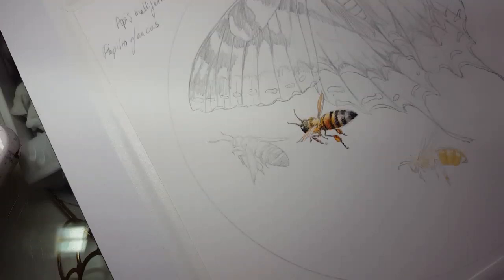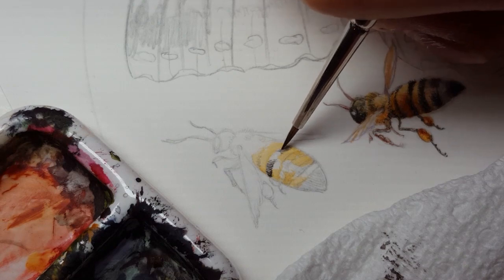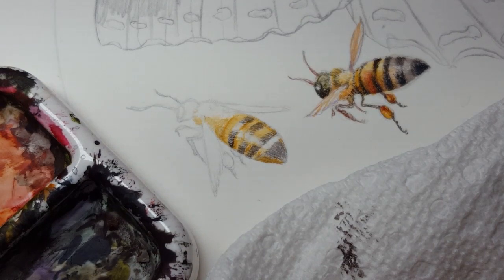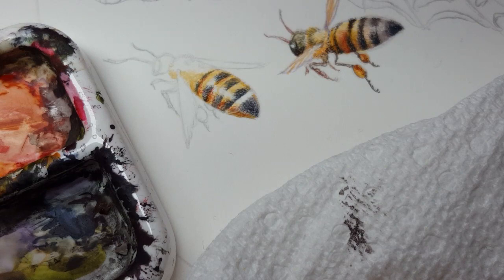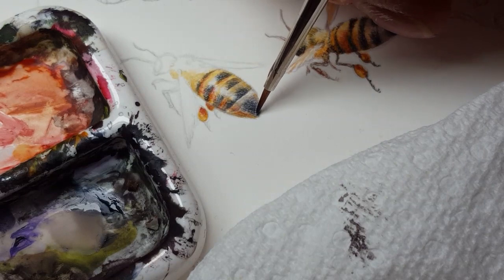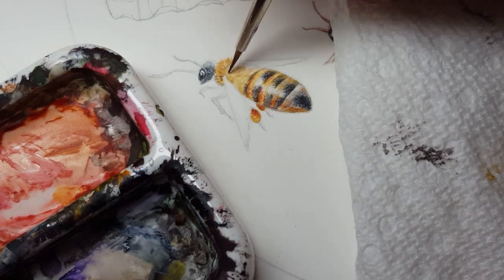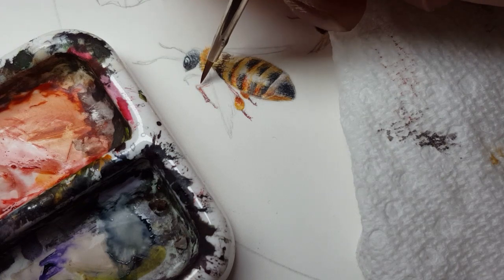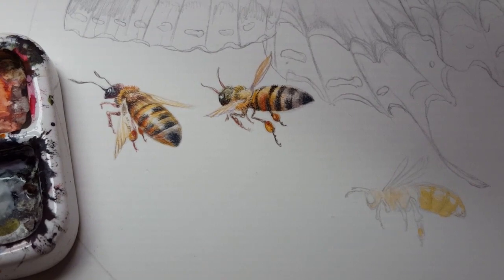Watercolor painting a honeybee (Full 18 minute version)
Utilizing mostly dry brush technique to watercolor paint a honeybee. Unedited video from start to finish.